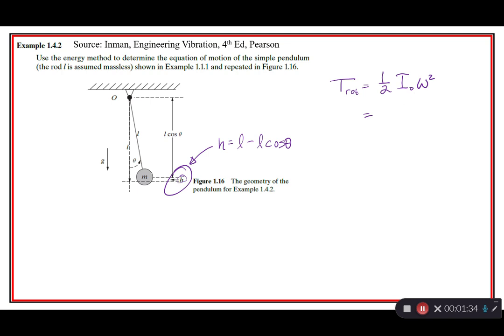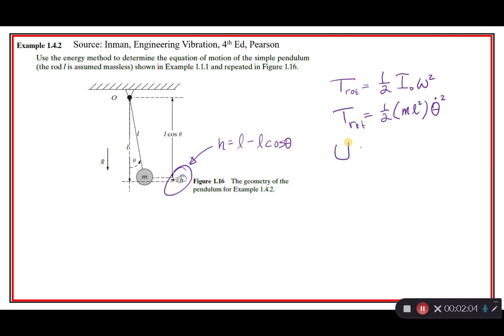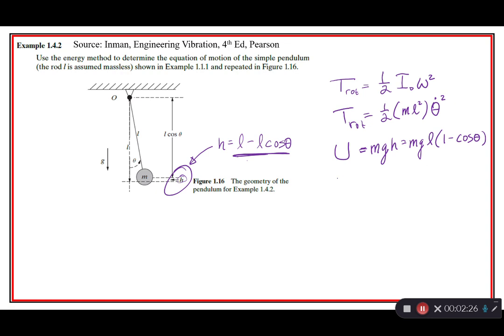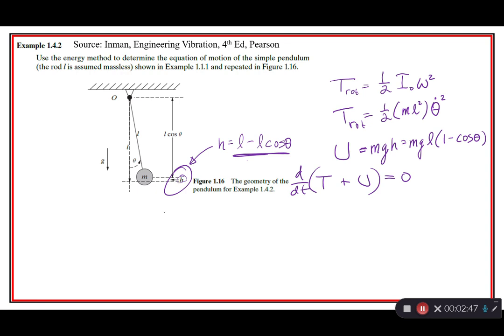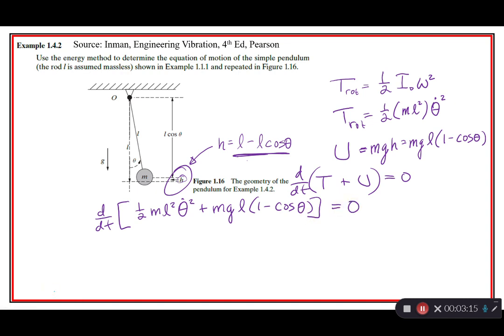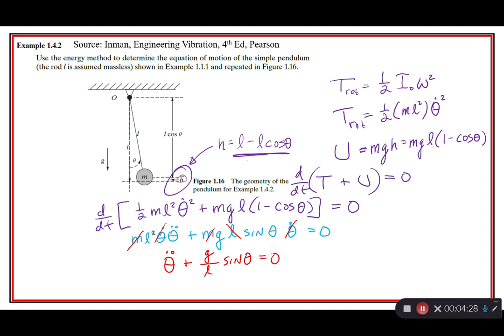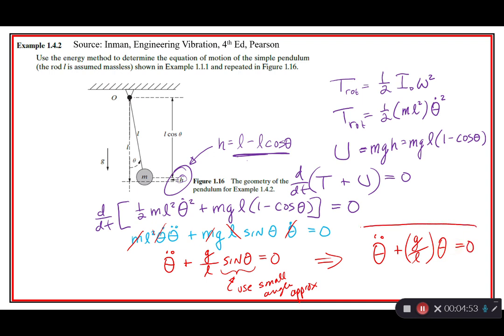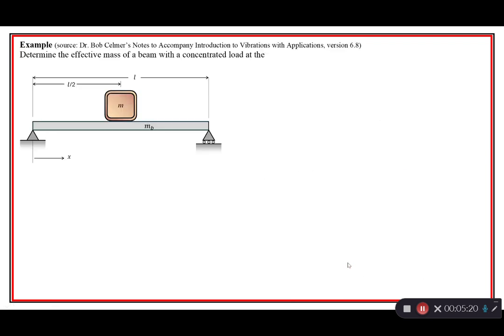F24 ME350 Vibrations Week 2 Video 8 Energy Method Example 3